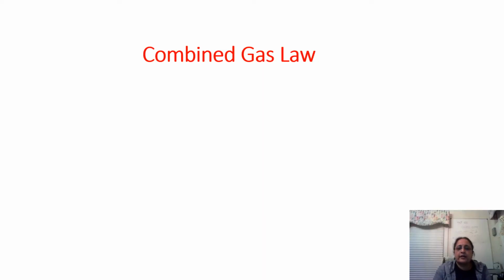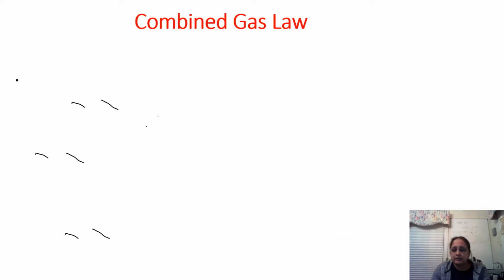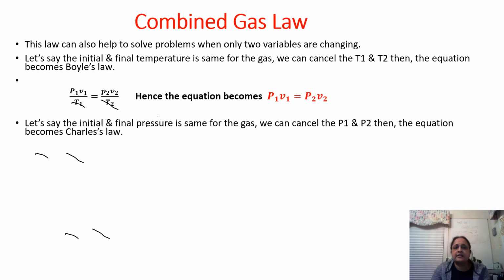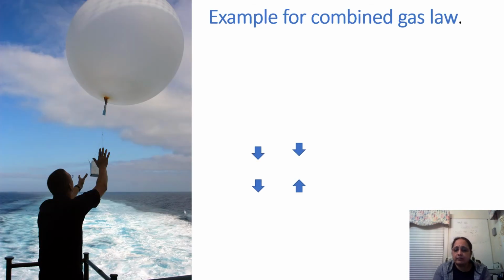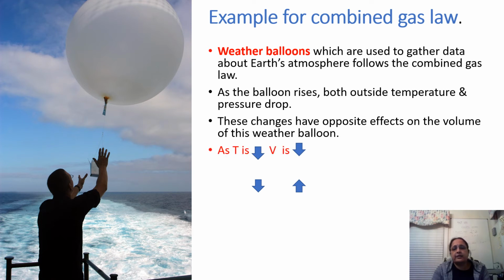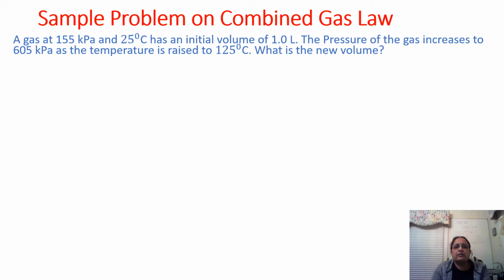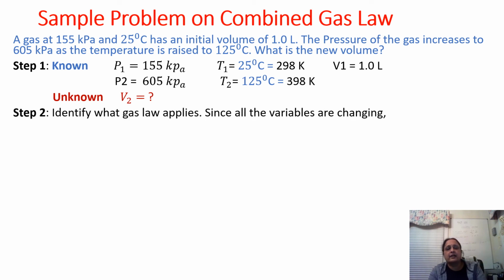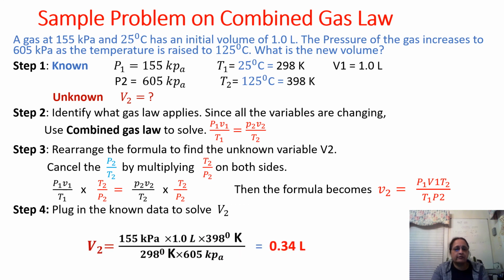Video on Combined Gas Law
This video explains Combined Gas Law with a solved sample problem.